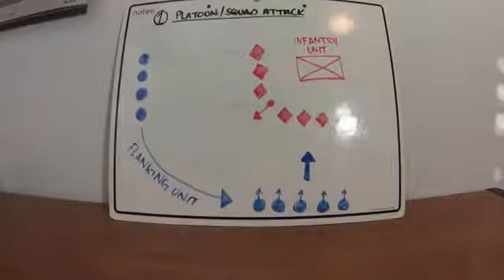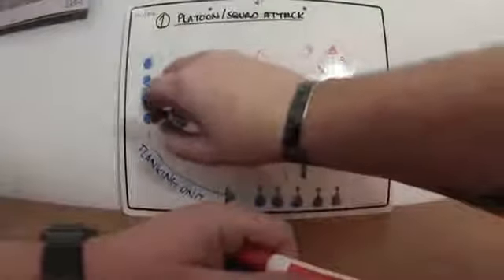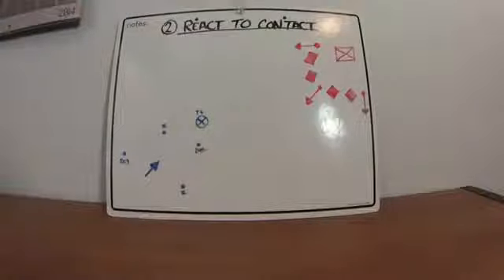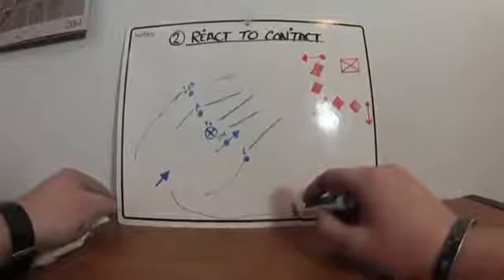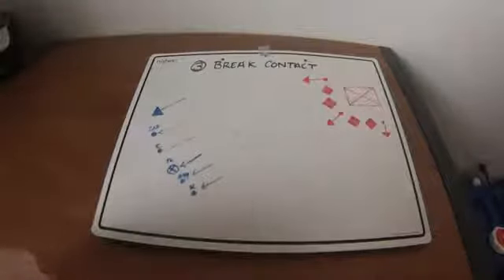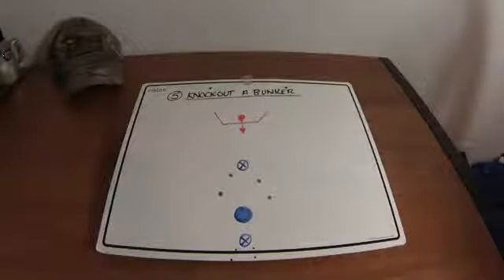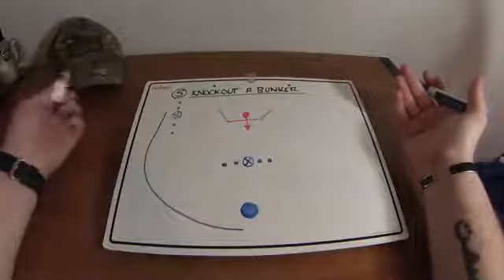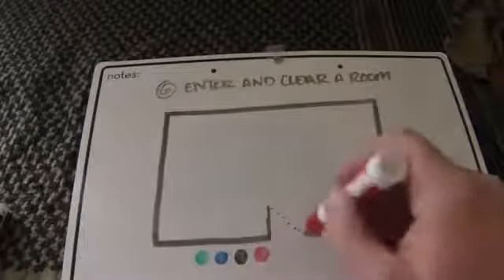Squad Battle Drills 1 6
just combined video  from I Like Gun
Squad Battle Drills